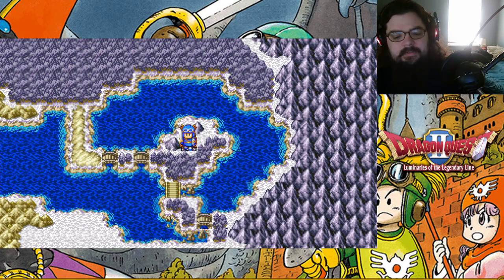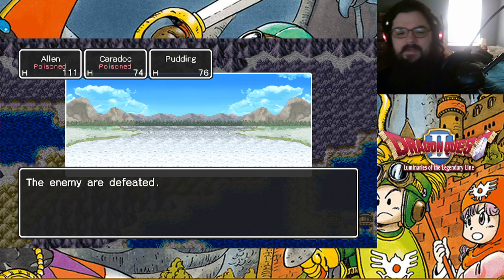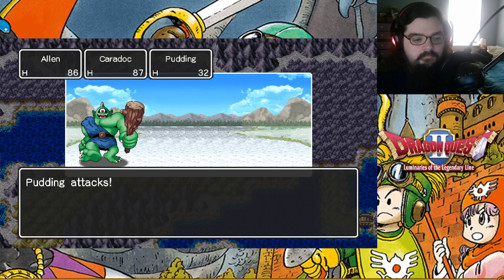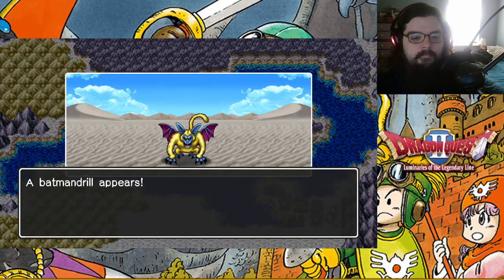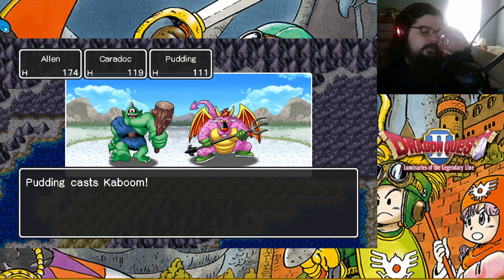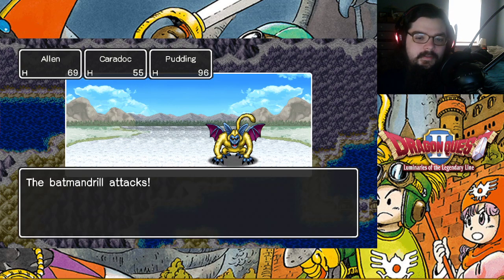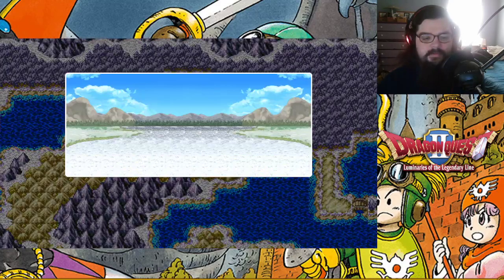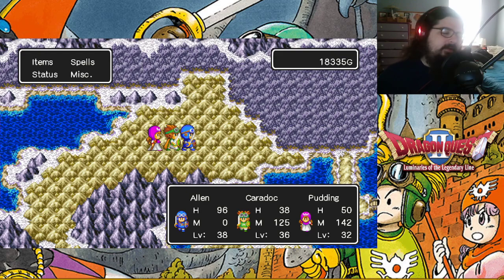Dragon Quest II: Luminaries of the Legendary Line - Part 16